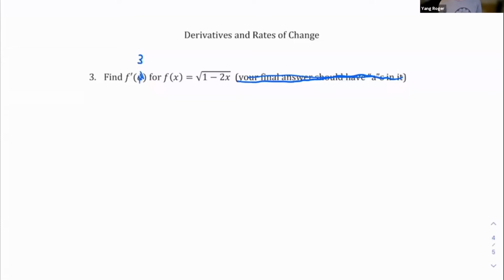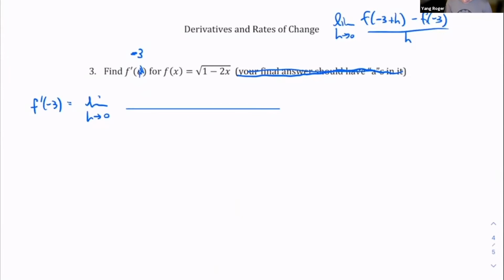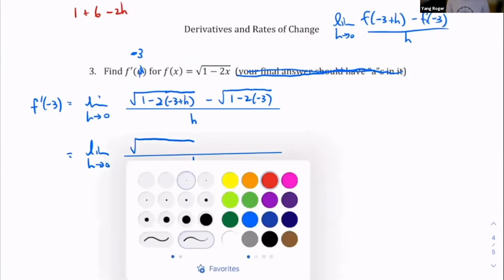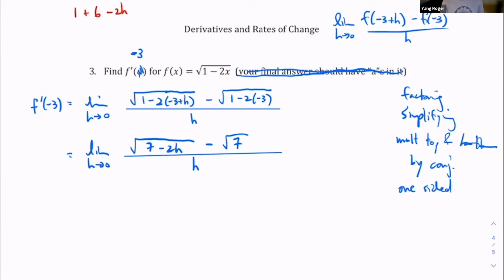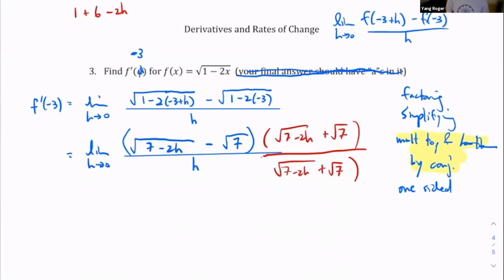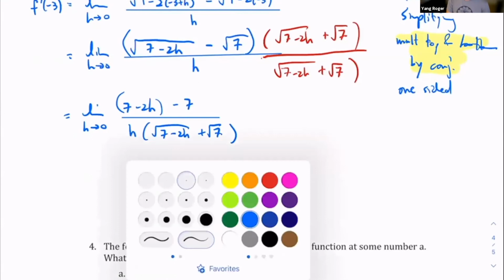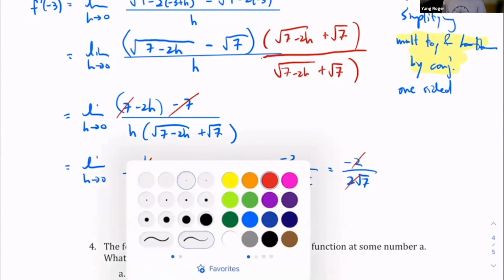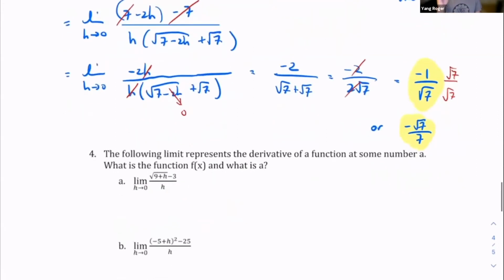2.1.4 Classwork 3